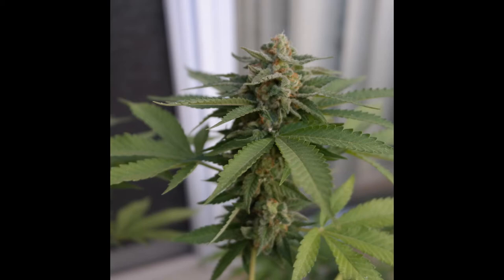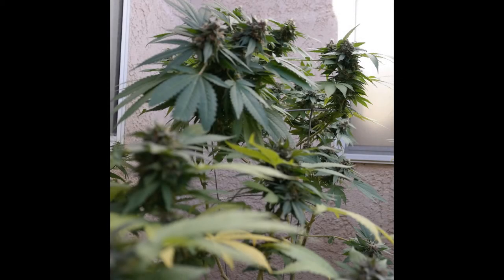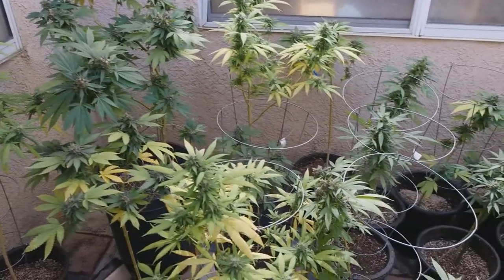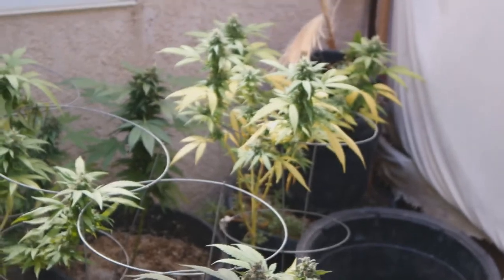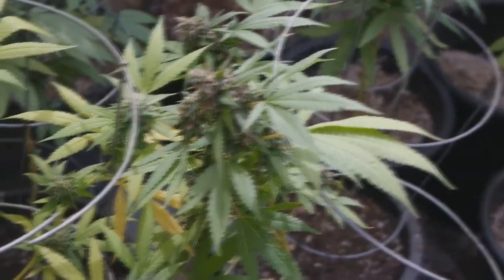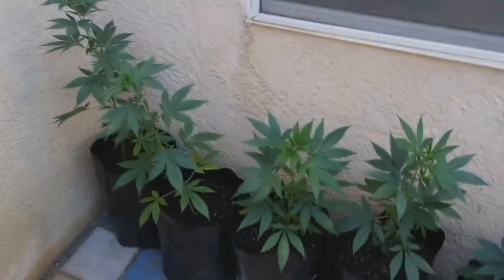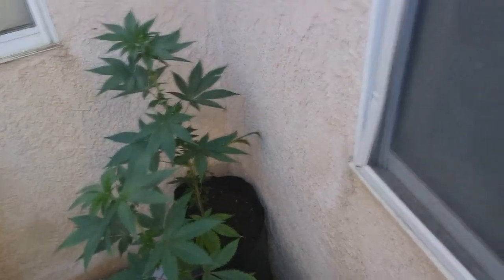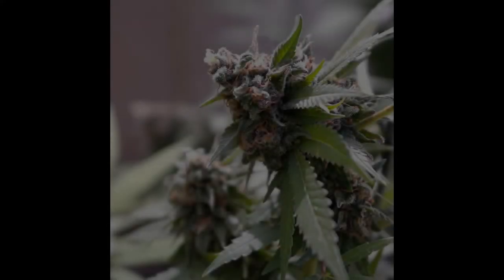Casa Del Loki Presents - The Neglected Garden 04 they are finished.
This is the final instalment of the Neglected Garden using only Green House Seeds Comp's Feeding Powder. These plants went through about a four week period of complete neglect with little more than just watering, needless to say I felt these plants were a complete loss and was very close to just ending the grow and starting over. Good thing for me I thought what a great way to push the claims made by Green House Seeds then to take a garden at it's worst and see what miracle can happen using claims and statements of GHS and see if this truly has the ability to cure the sick.
Here at Casa Del Loki we take a first hand look into the rapidly emerging Medical Cannabis Culture. I personally try, test, and reproduce many of the claims out there, to try and bring solid, empirical evidence to the claims. I try to give an unbiased, and Objective opinion on these claims. I also work hard to help others obtain the proper knowledge to create their own medicine, find help, and valuable information to help them with their struggles for better health care. I am an Actives, Teacher of Khanology, and Cultivator, with over 20 year of experience in the industry. Although I can't claim to have all the information, I do have trusted sources that help me to determine what information is valid, and what is not. I also took the time to introduce the next garden test giving them optimal conditions this time to see just how amazing this stuff claims to be. Thus far I'm not disappointed, but you all know me I'm not happy until I test everything I can think of to verify the statements made by not just this company, but quite a few out there.